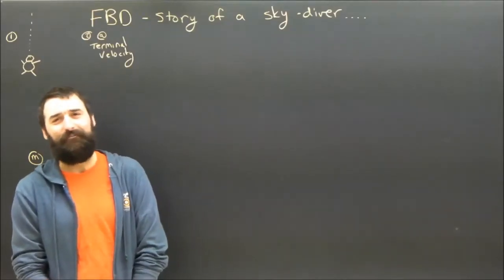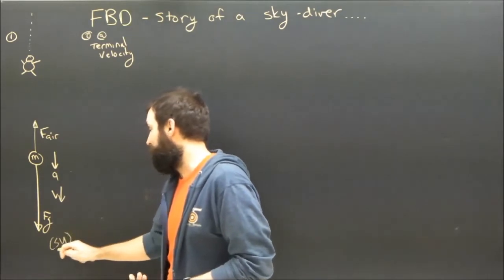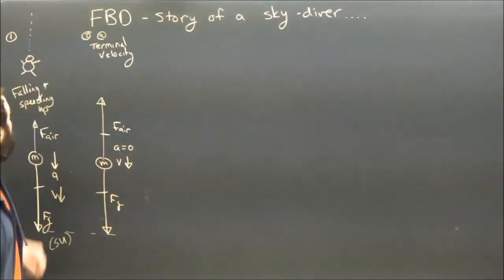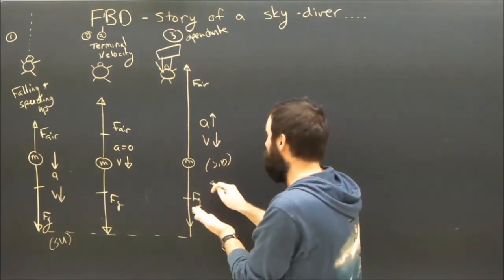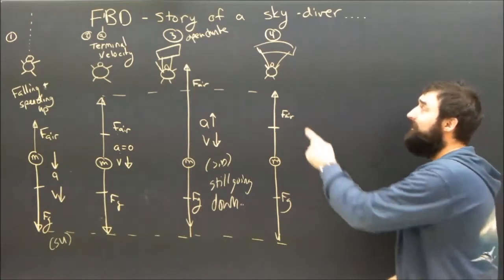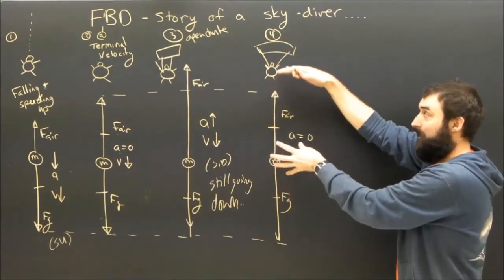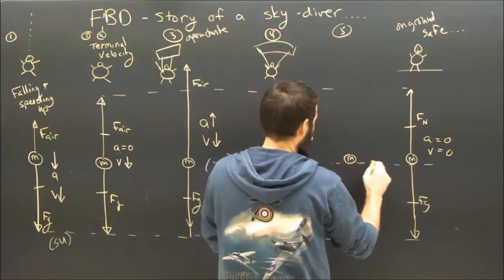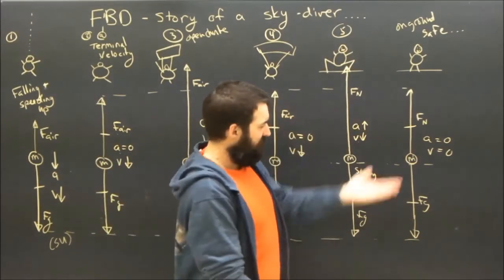Free Body Diagrams (FBD) Basics Part 7 physics lesson